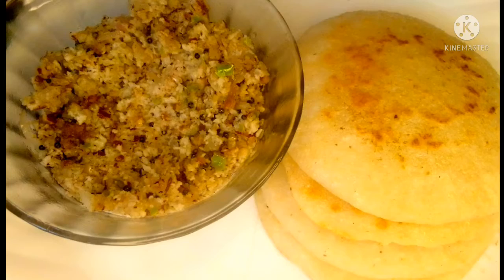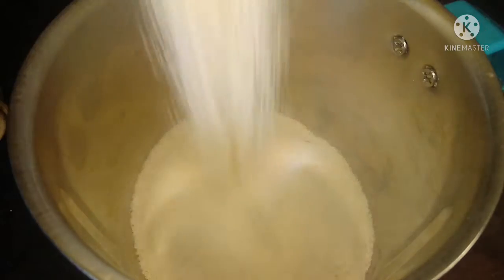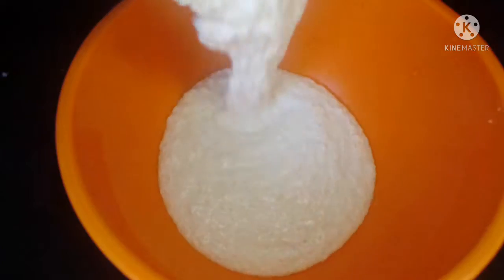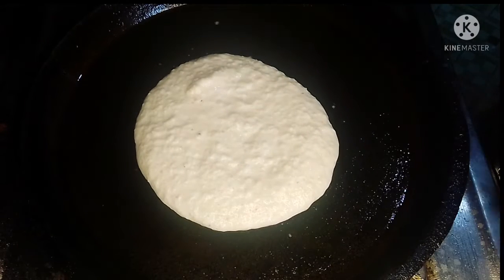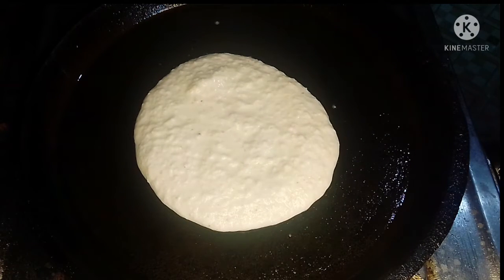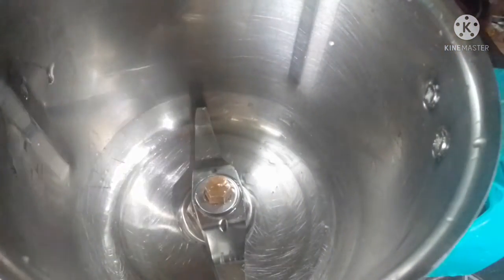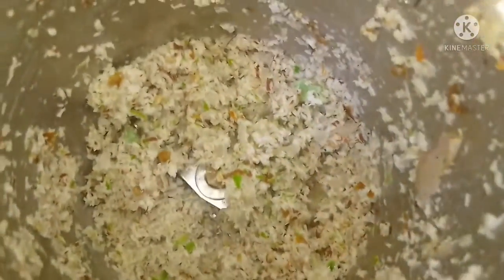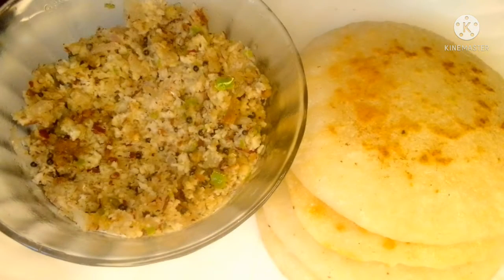1 cup റവ ഉണ്ടോ അടിപൊളി കുട്ടി ദോശ ഉണ്ടാക്കാം | Raihans world